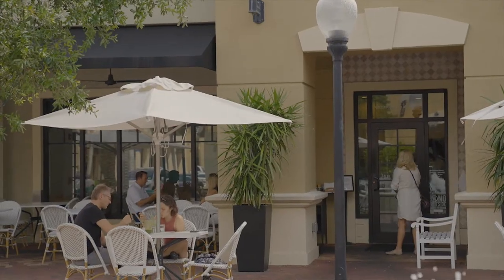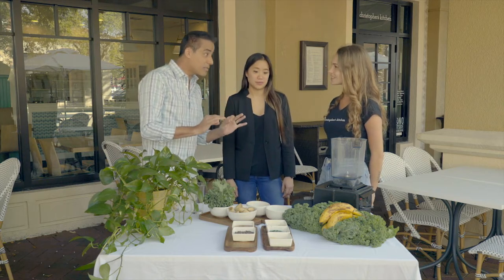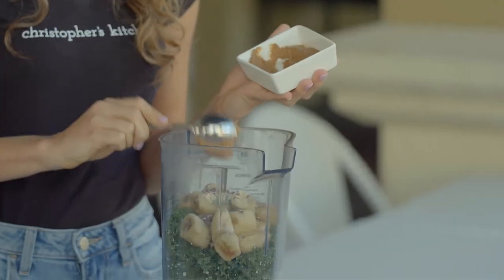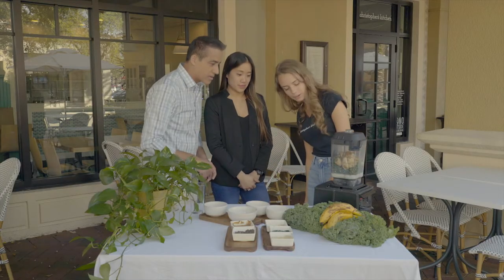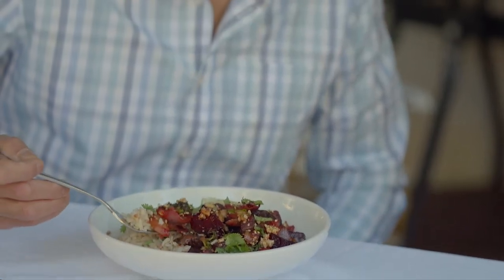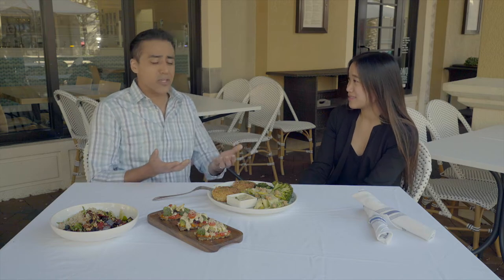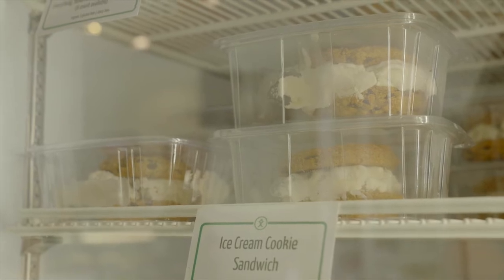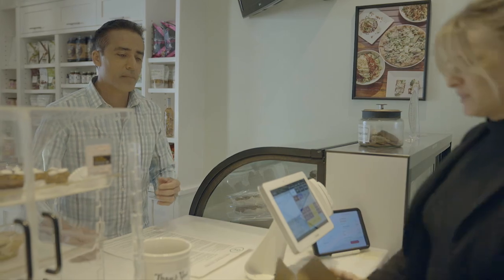Eating at Christopher’s Kitchen Vegan Restaurant in Palm Beach Gardens | On the Town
Local vegan hot spot Christopher’s Kitchen is helping save the planet one meal at a time with its planet friendly fare. Frank gets a lesson in smoothie making and a taste of the best “crab” cakes he’s ever had. You won’t believe how they do it!